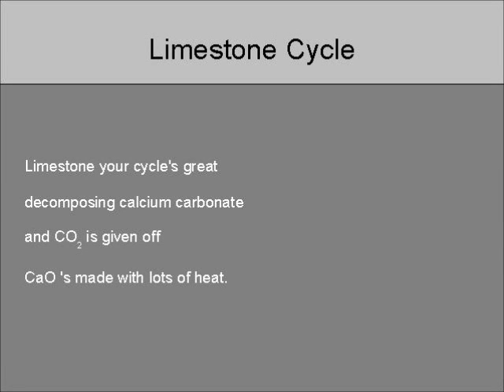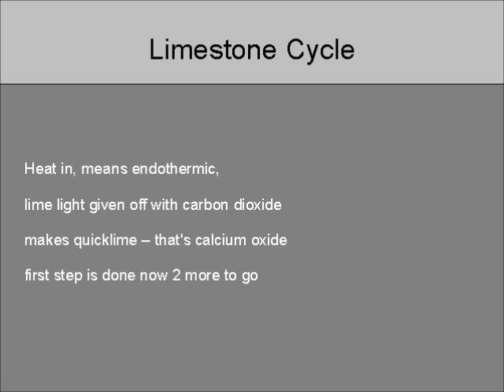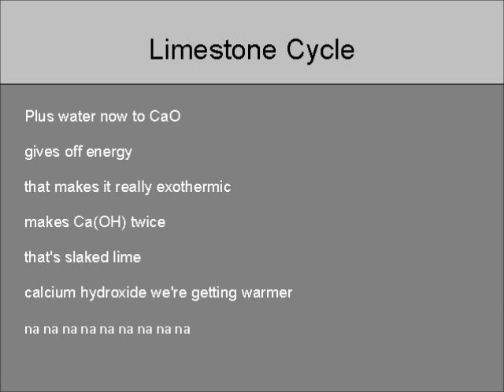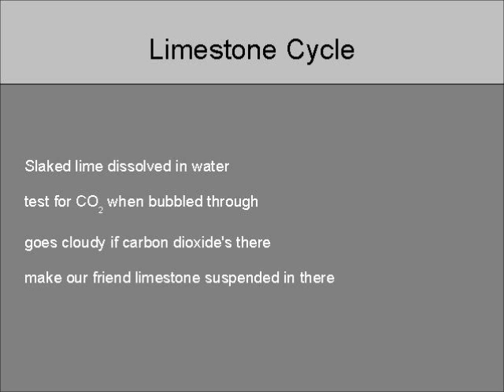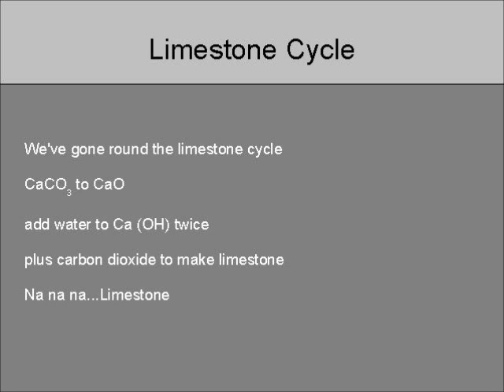Limestone Cycle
The Beatles get their facts about the Limestone Cycle down in a first draft of their monster hit Hey Jude. Useful resource for KS3/KS4 chemistry. As usual I did the lyrics and singing, the music is not mine.